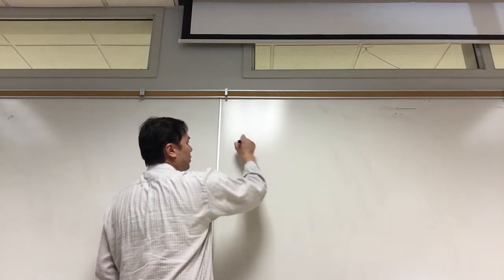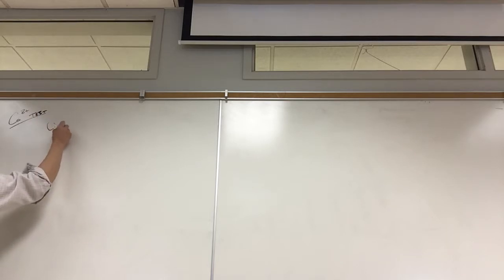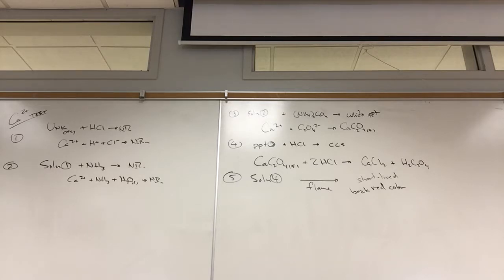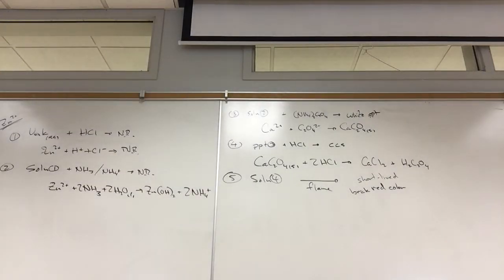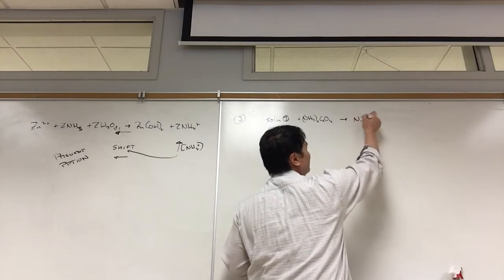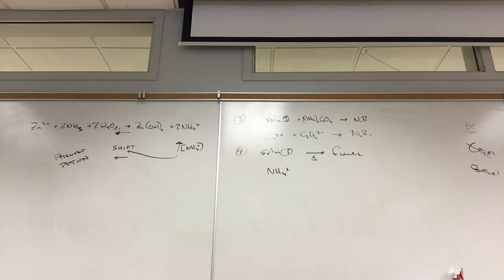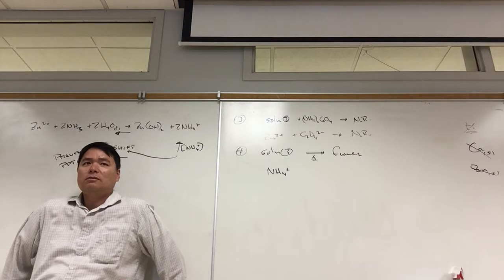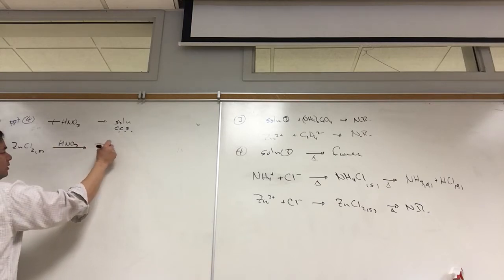Chem 1B 1242 021616 A